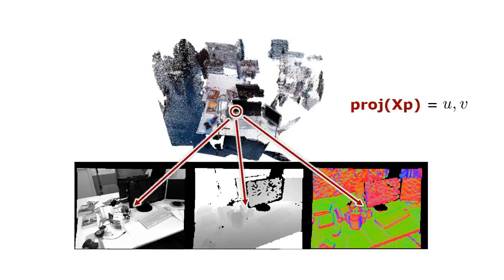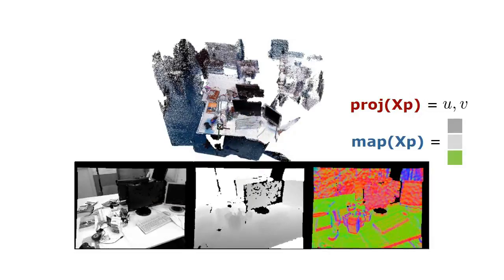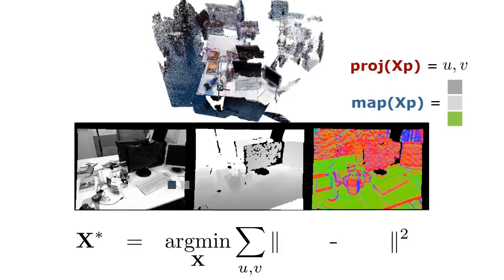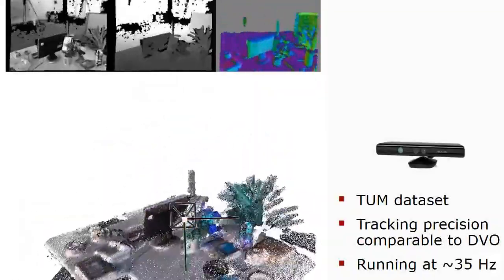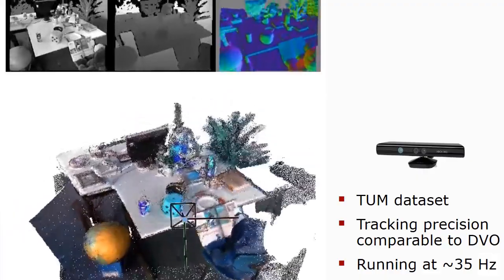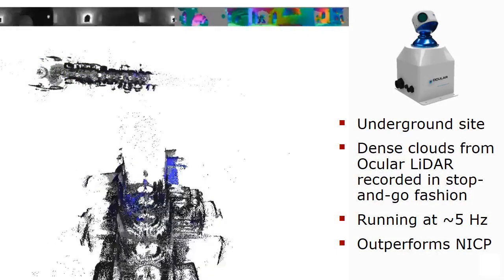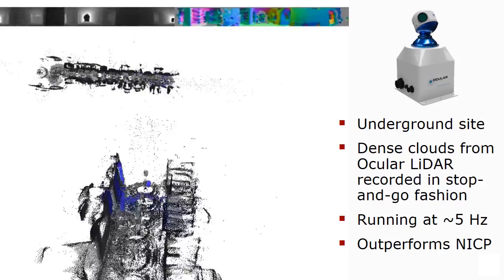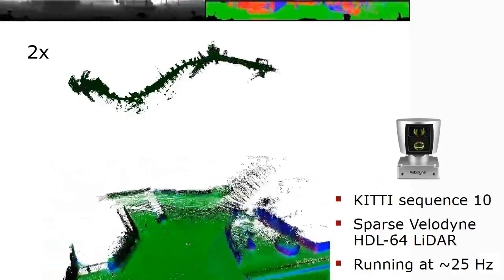ICRA'18: A General Framework for Flexible Multi-Cue Photometric Point Cloud Registration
B. Della Corte, I. Bogoslavskyi, C. Stachniss, and G. Grisetti, “A General Framework for Flexible Multi-Cue Photometric Point Cloud Registration,” in Proceedings of the IEEE Int. Conf. on Robotics & Automation (ICRA) , 2018.